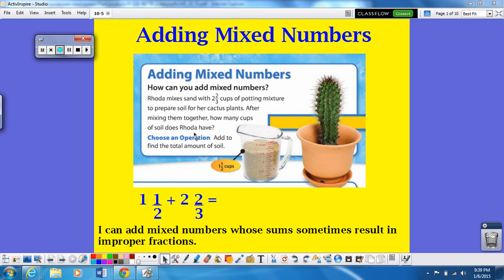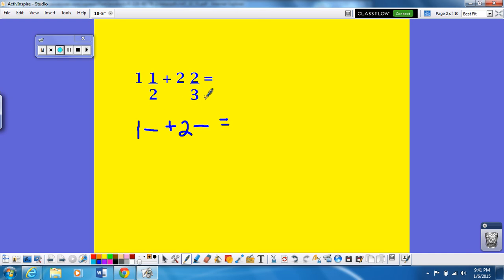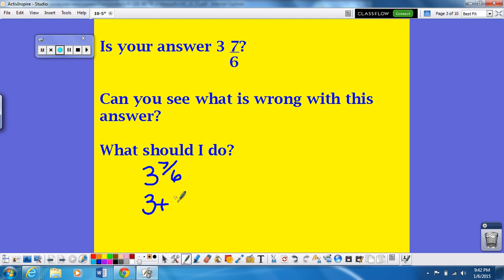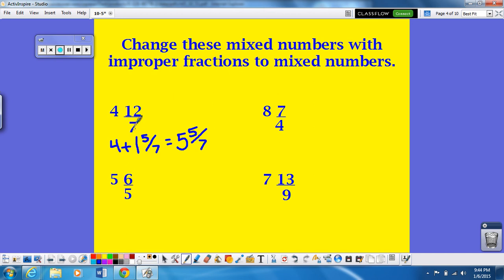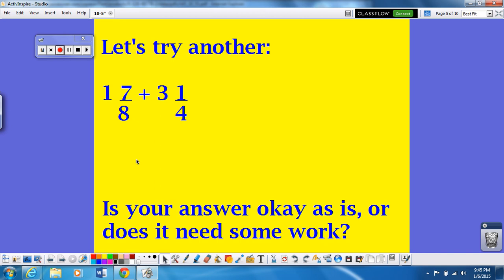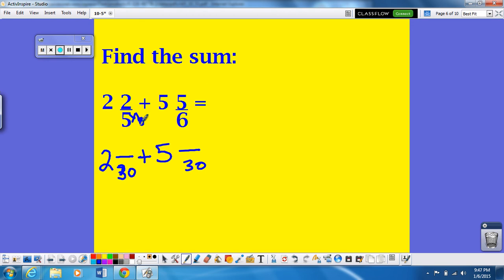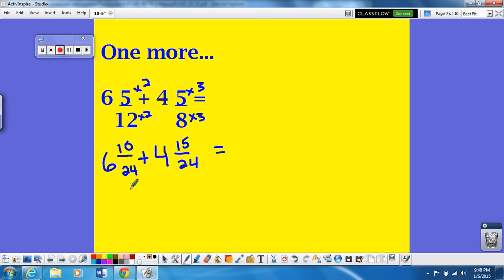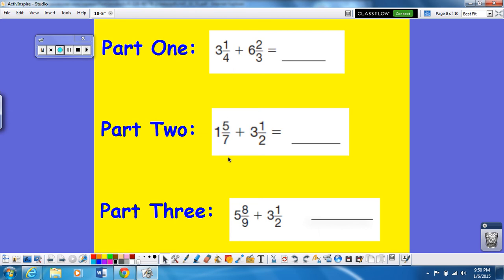Topic 10-5, Adding Mixed Numbers, homework for January 7